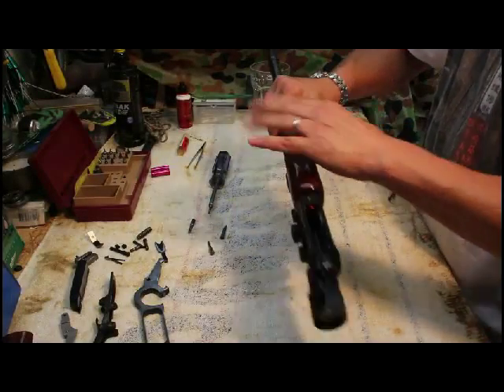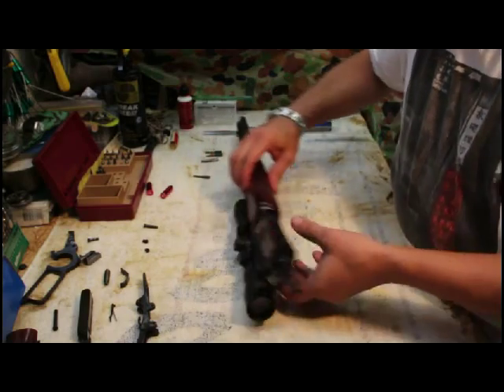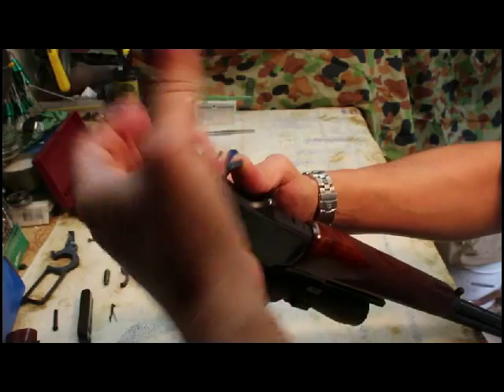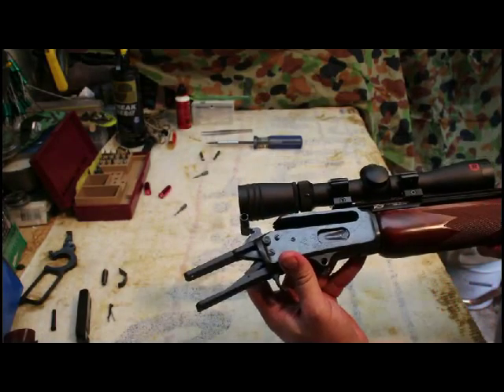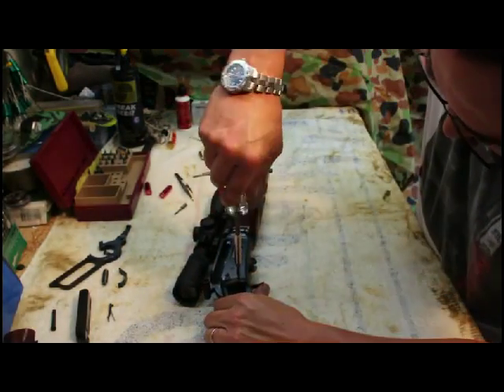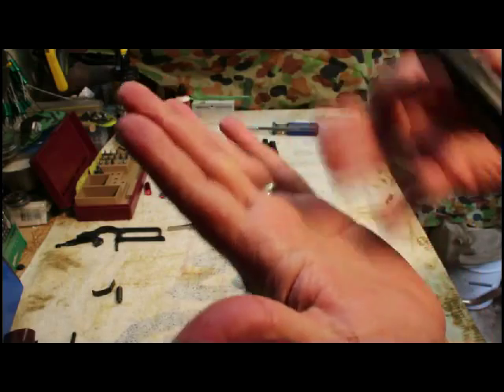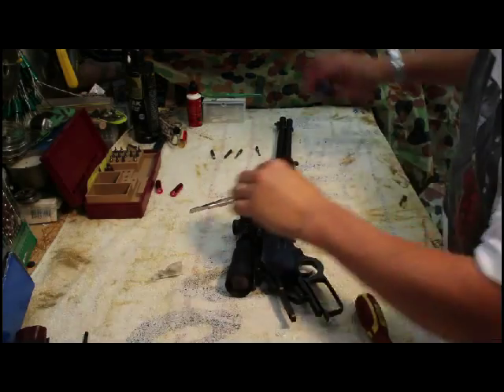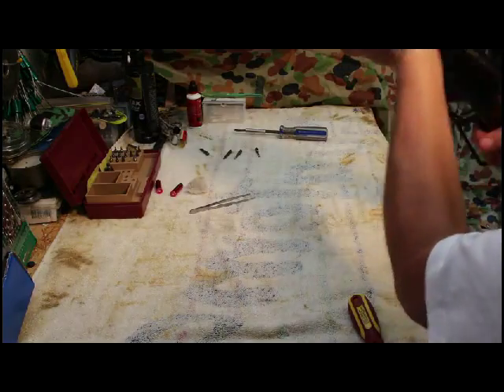Marlin 1894 Full Step by Step Maintenance Re-Assembly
Marlin 1894 in .44 Remington Magnum

Full Step by Step Maintenance Re-Assembly

I hope you enjoy the video and get enough info from this to be able to maintain your rifle.

Cheers and Happy Camping !